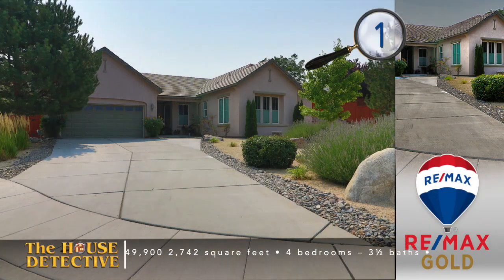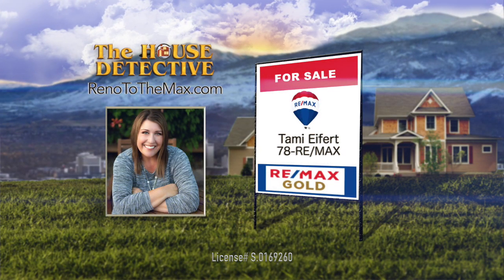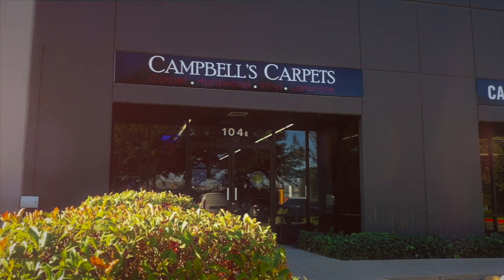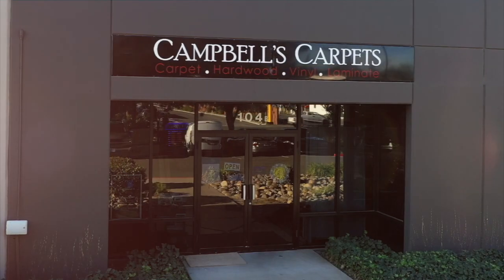August 28th Episode of The House Detective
Each week we try to show the latest listings from RE/MAX Gold, new home communities from around Northern Nevada, and inform you on the latest real estate trends. We cover that and so much more on this week's episode of The House Detective.